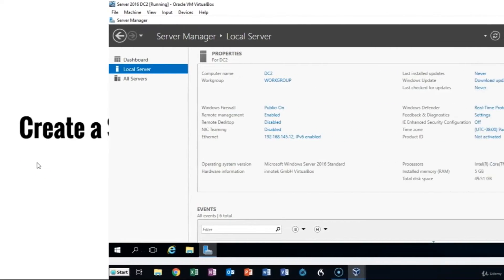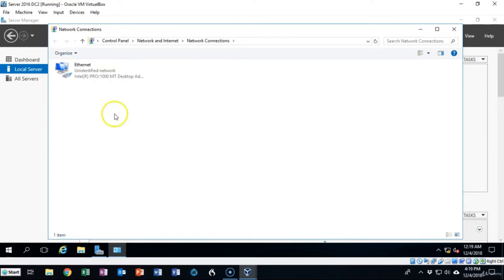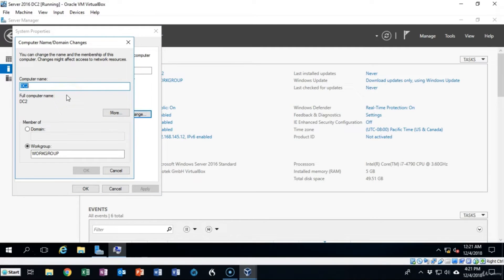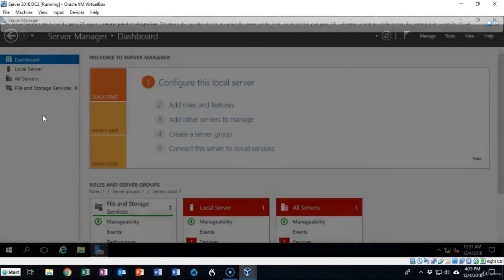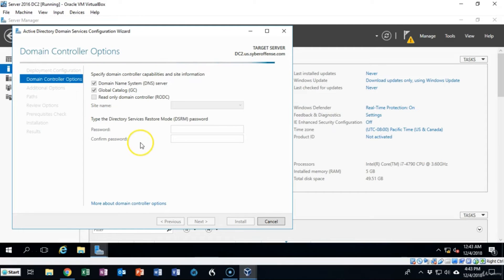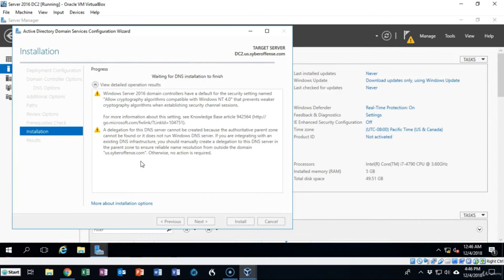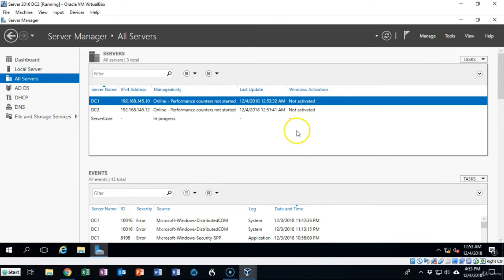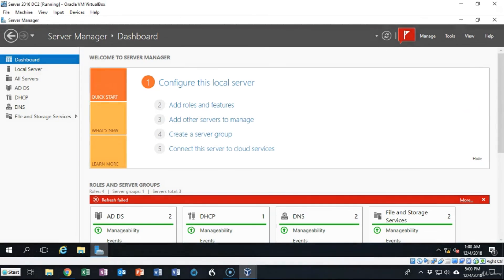12 - Create a Replica 2016 Domain Controller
12 - Create a Replica 2016 Domain Controller

Never stop learning, because life never stops teaching. @cybersocquotes  Happy Learning!!!